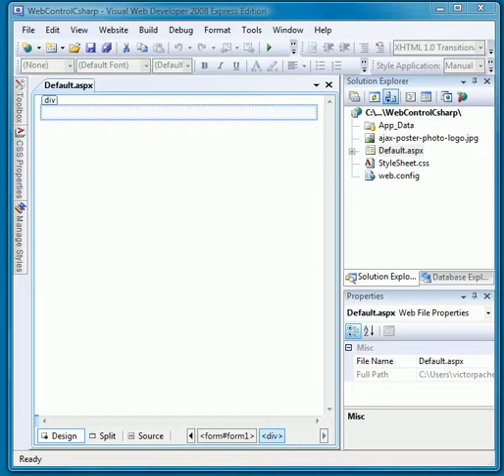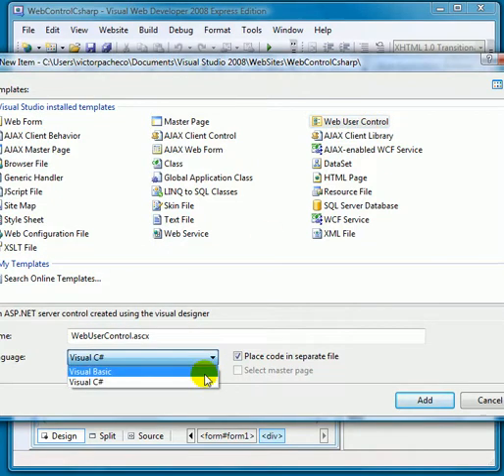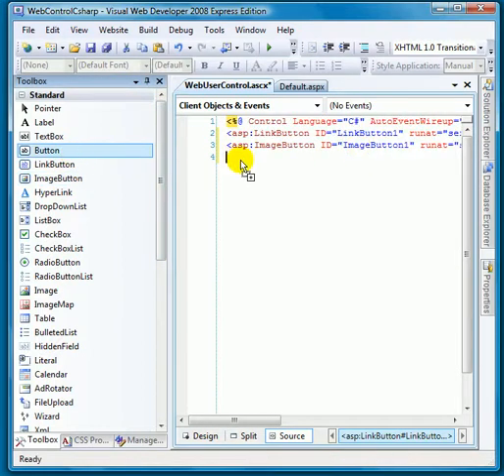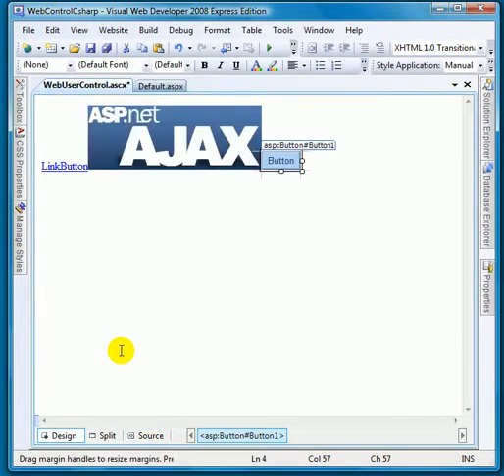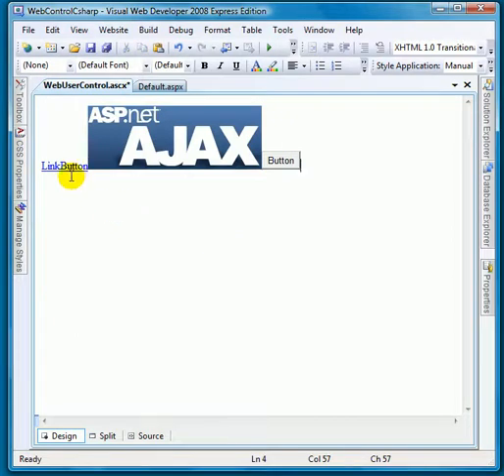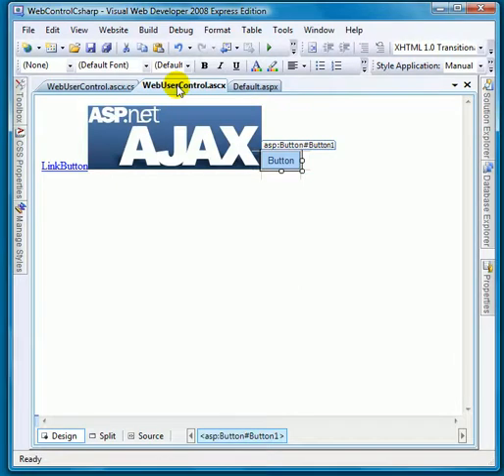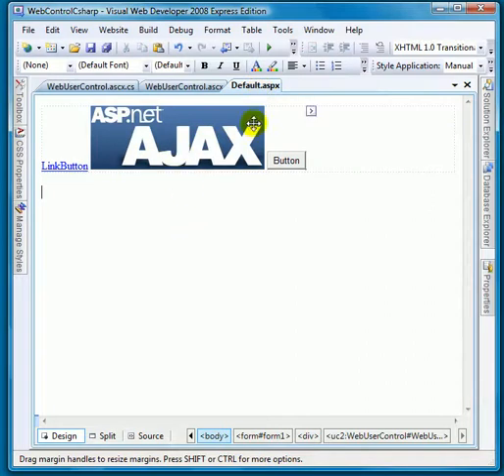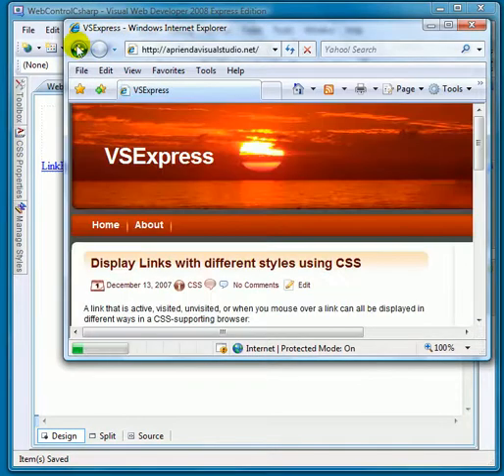Beginners Web User Control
Very simple web user control.